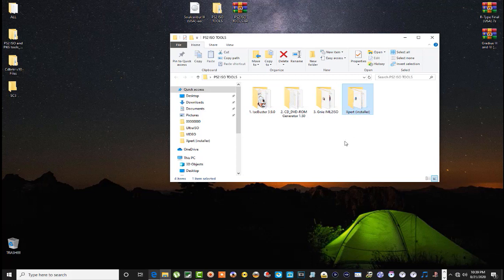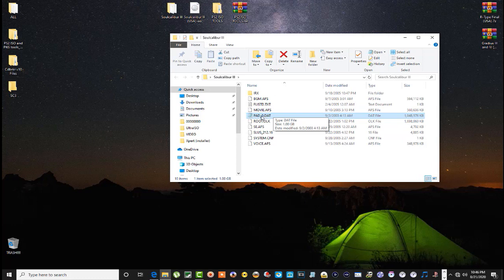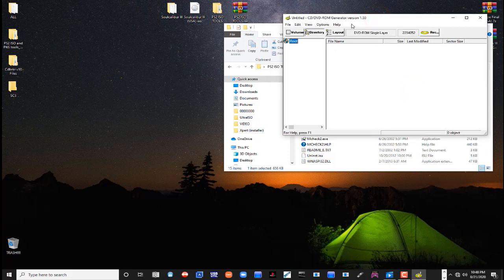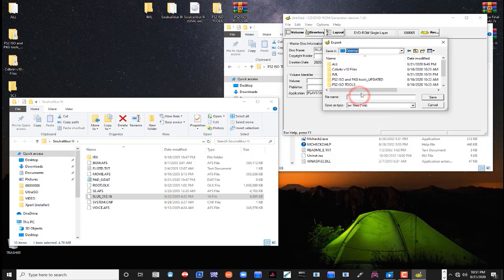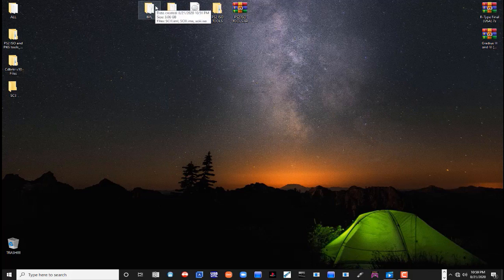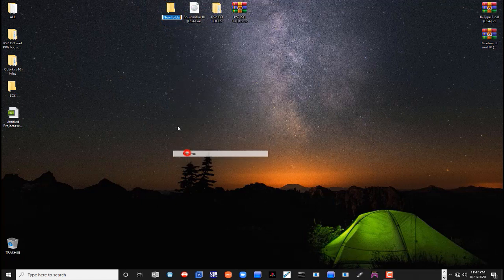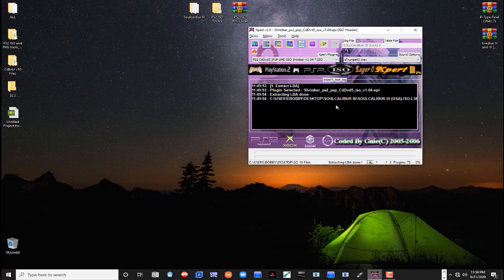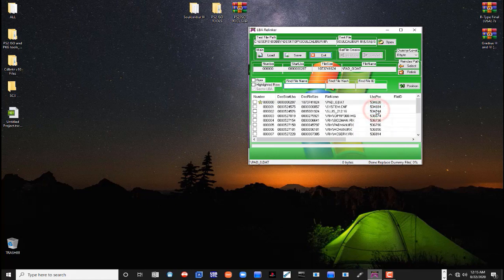[TUTORIAL] How to make PS2 backup ISO files Smaller in size